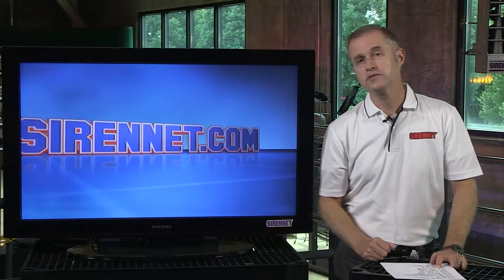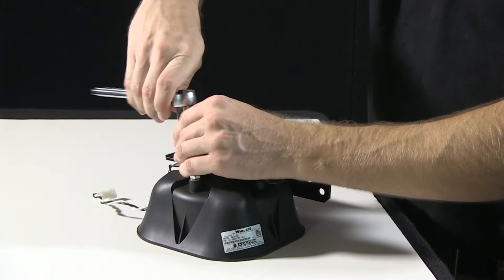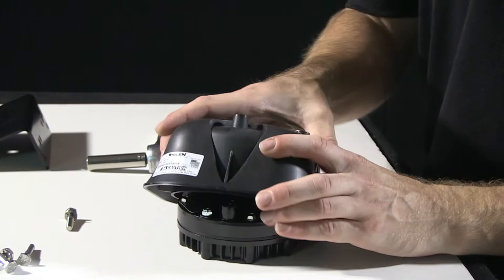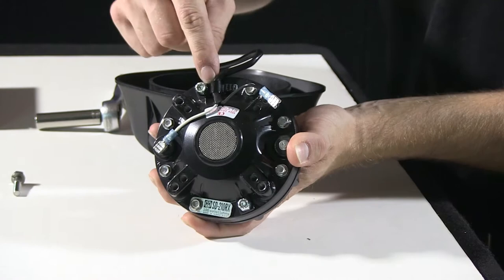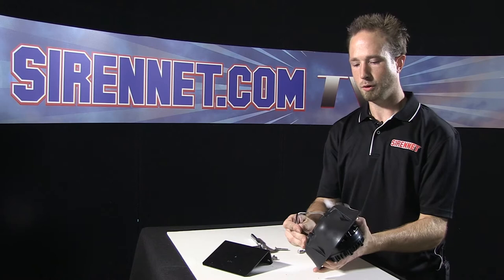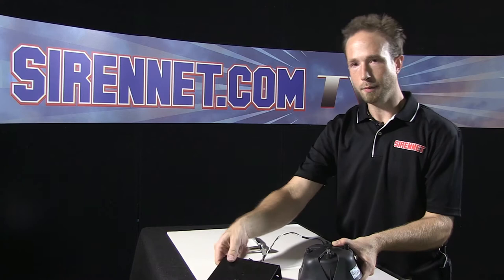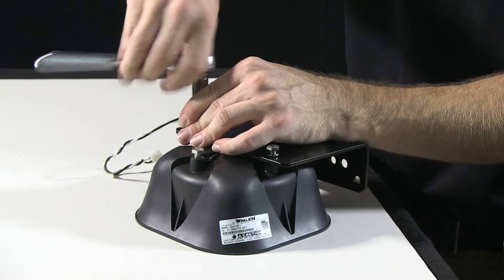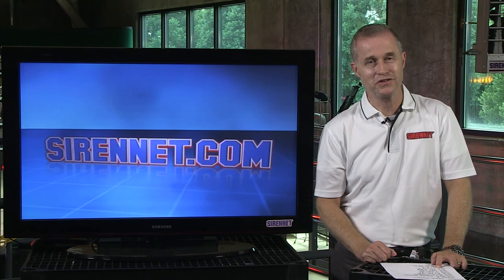Chris disassembles a Whelen SA315P Projector Series Speaker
The Whelen Projector Series SA315P speakers are the standard in siren speakers. These speakers offer amazing performance in a package of only 2.875 inches thick, and is perfect for concealed installations. With a full 100 Watts of warning power this speaker when combined with a 100 Watt siren will move traffic out of your way when you respond to a call. This speaker has a truer tone quality and wider/higher frequency response than speakers of comparable size. Installation of the SA315P only takes minutes, just choose the bract that you need from the list. The Whelen SA315P speaker exceeds California Title XIII, Class A, and SAE J8149 requirements. Complies with OSHA 1910.95 guidelines regarding "Permissible Noise Exposure".

Features:
All weather nylon composite black housing with front loaded, powder coated speaker driver.
Superior performance in a very small profile package. Only 2.875 inches in depth.
Exceeds California Title XIII, Class A and S.A.E. J1849 requirements with most 100 watt sirens (120-123dB @10').
Optimum performance assured when used with all Whelen high-power electronic sirens.
Easily installs to the radiator cross member in just a few minutes (without dismantling the front grille of the vehicle).
Truer tone quality and wider/higher frequency response than speakers of comparable size.
Universal mounting bracket, plus vehicle specific brackets available.
Compact size is ideal for concealed installations in any type vehicle.

Specifications:
Construction: Nylon Composite
Output: 100 Watts
Decibels: 123dB
Dimensions: 6.5" H x 6.5" W x 2.875" D.

Optional brackets are available:
SAK1 - Universal Bracket: (Also specifically for the following)

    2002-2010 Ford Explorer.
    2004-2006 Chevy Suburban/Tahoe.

SAK5: (Specifically for the following)

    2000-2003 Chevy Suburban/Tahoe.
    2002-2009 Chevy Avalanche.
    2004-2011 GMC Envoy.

SAK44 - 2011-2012 Ford Explorer and 2013 Ford Police Interceptor Utility
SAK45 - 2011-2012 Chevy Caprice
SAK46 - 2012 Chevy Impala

Whelen 2 Year Standard Warranty